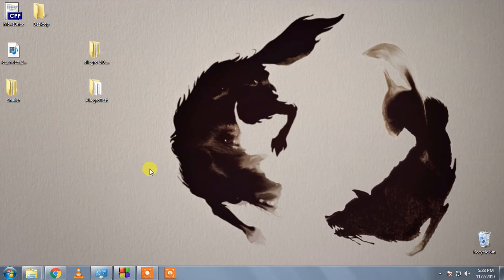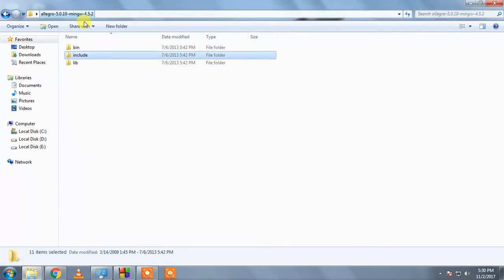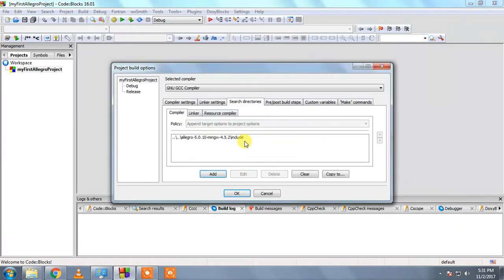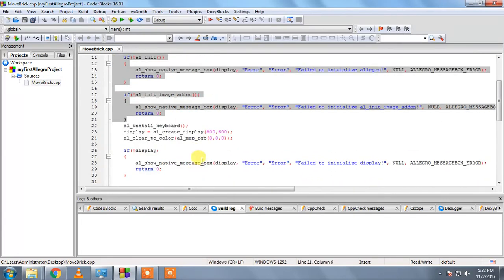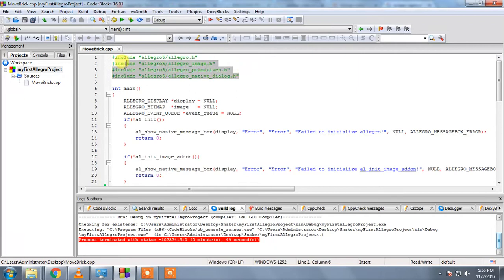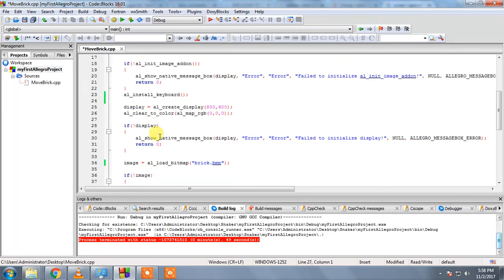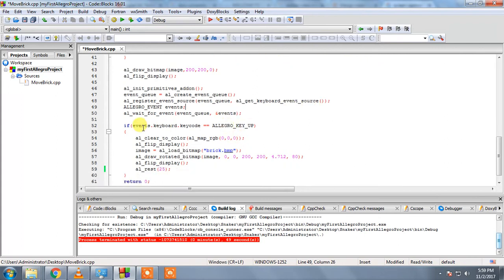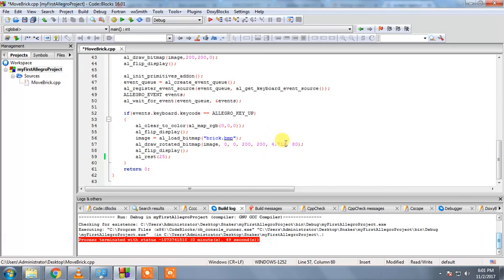Starting With Allegro - Fall 2017